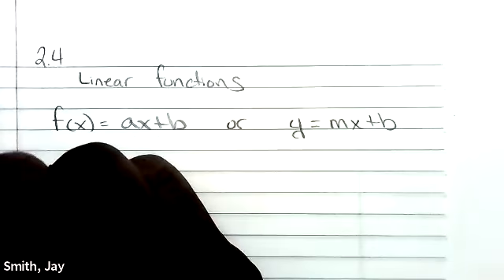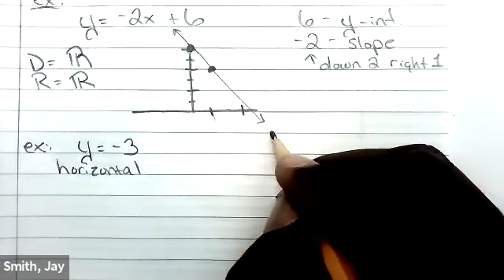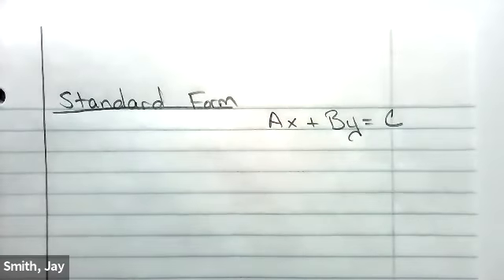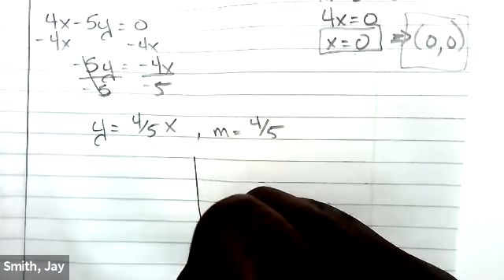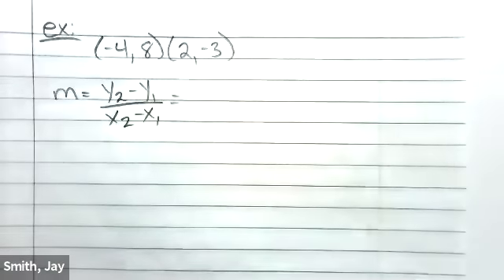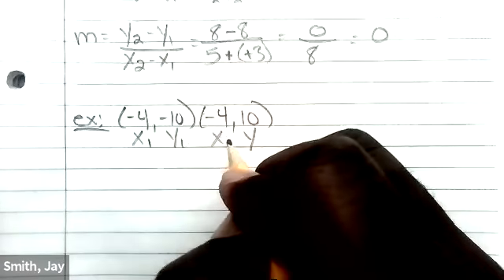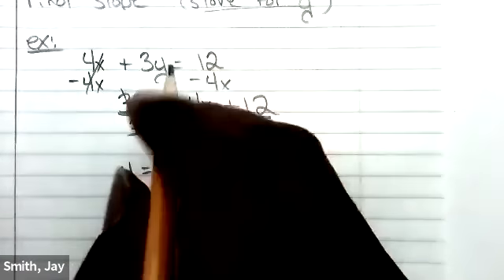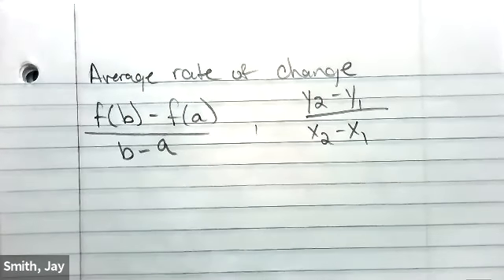MH 113 (Ch.2 sec. 4)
Example problems for section 4

Email with any questions